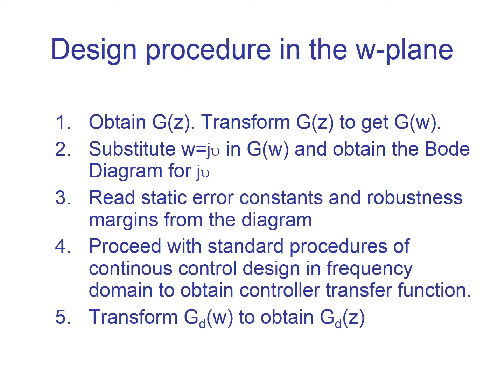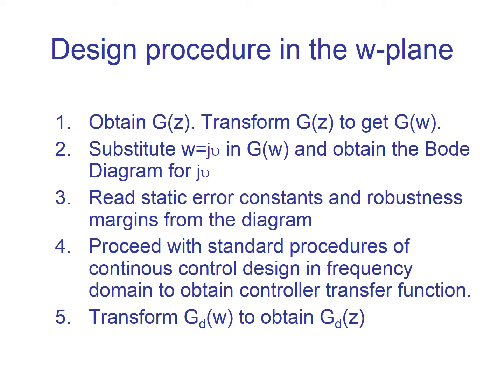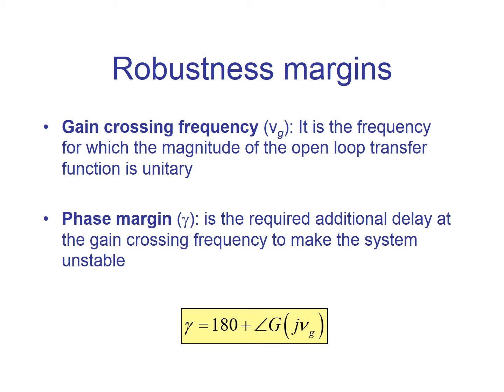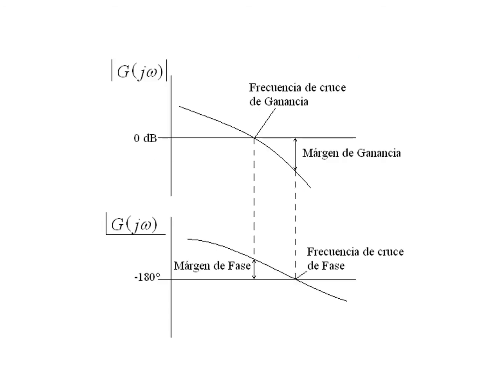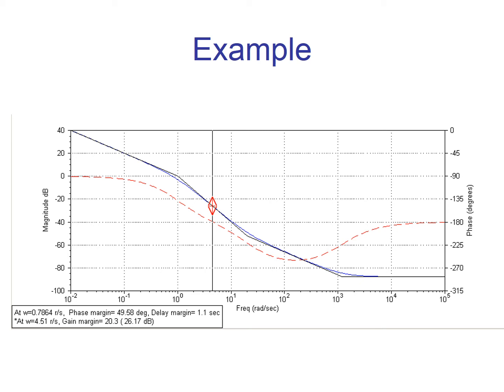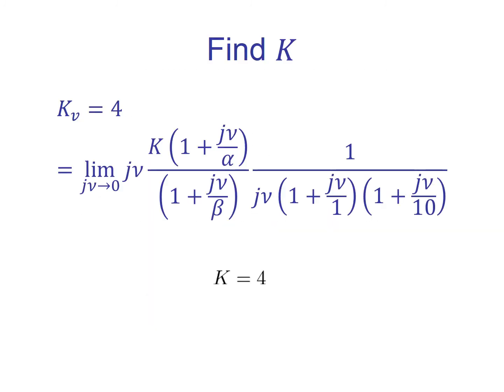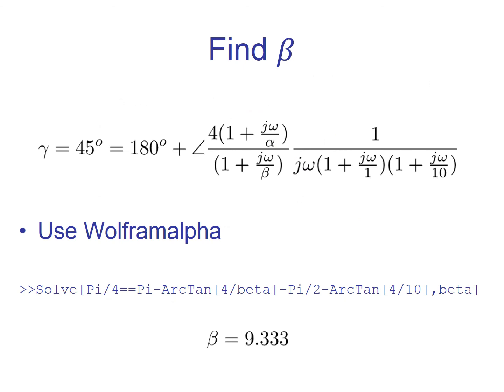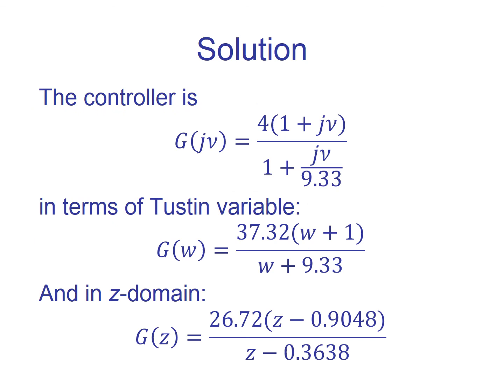Frequency response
Digital controllers in frequency domain